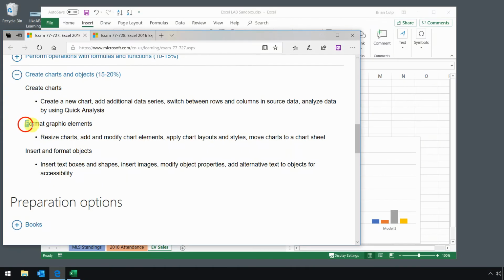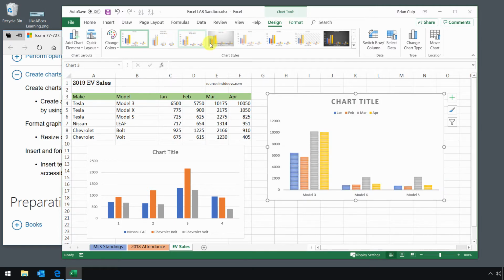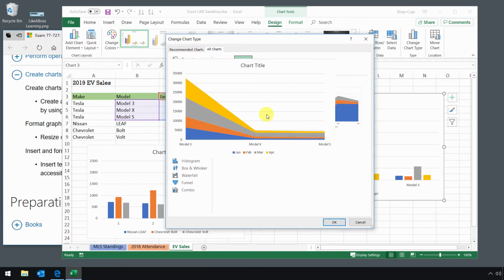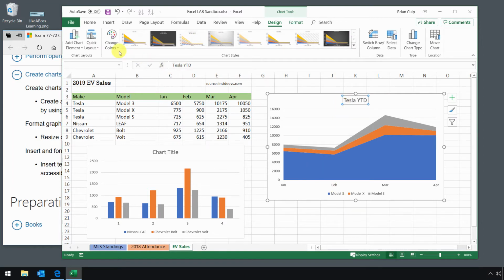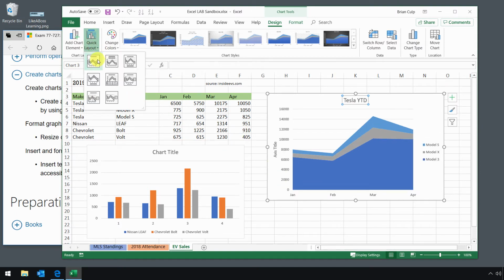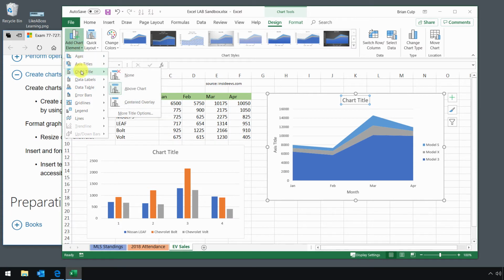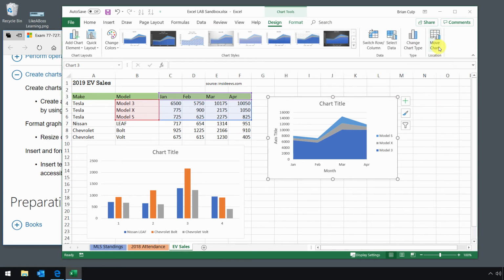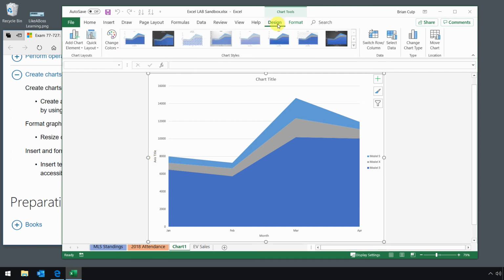Microsoft Excel Basics - Formatting Charts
In this video, we'll expand upon the chart fundamentals we covered in the last video tutorial, taking an even closer look at what we can do to format charts within our Excel data table examples. We'll cover a chart's type, color and size and we'll also take a look at chart elements, like chart title and axises, learning to add, subtract and alter them to fit our charts.

Don't forget to download the Microsoft Excel Basics sandbox document so that you can follow along with the video!

And, if you want to power through the course faster, check out the Excel 77-727 playlist for all the lessons.